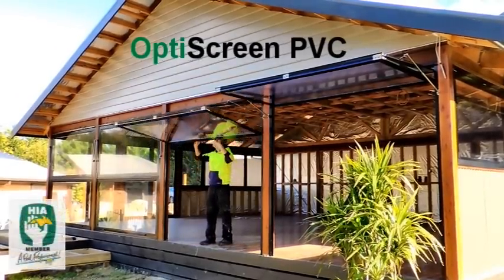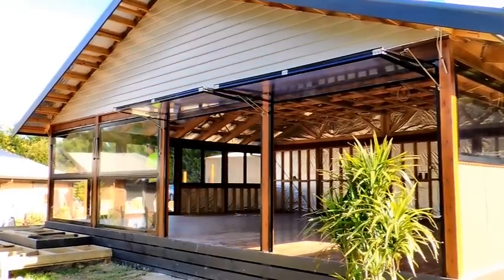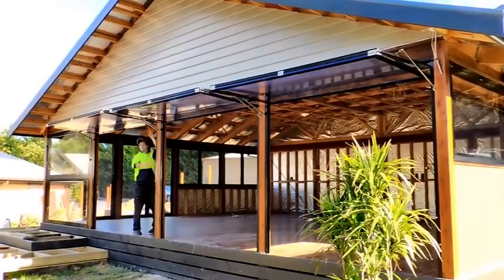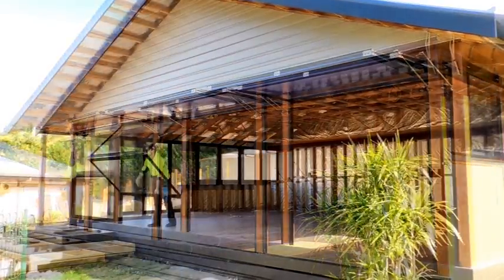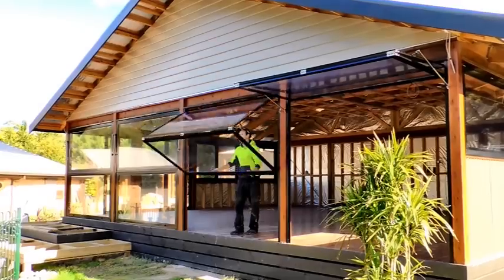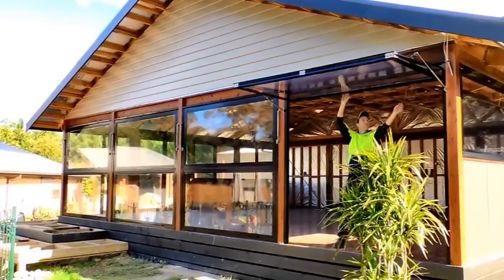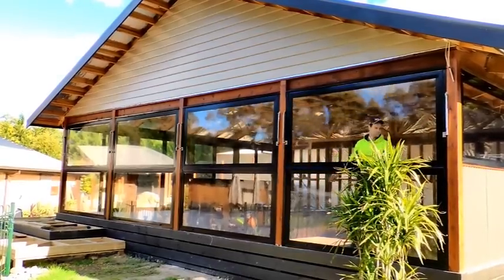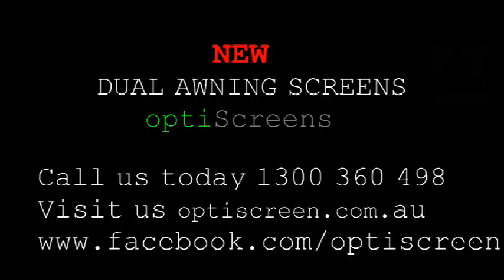Dual Awning PVC Screens forget about cafe blinds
Opti-screens new Australian made innovation in flexible outdoor screening
Custom made for your Alfresco, Patio, Pergola, Veranda or Decking area fitted with Aluminium frames in wide choice of colours to suit your requirements.
Excellent performance in high wind conditions.
Over 90% Ultra Violet Light block out for all the family protection
Easy to operate will self operate once opened
Enjoy summer living all year round in your outdoor room
Replace your old café blinds with our modern PVC screen awning also our Bi fold & Multi stack Sliding screen panels the combinations are endless what we can create for your outdoor space